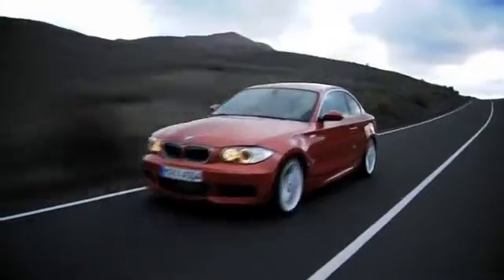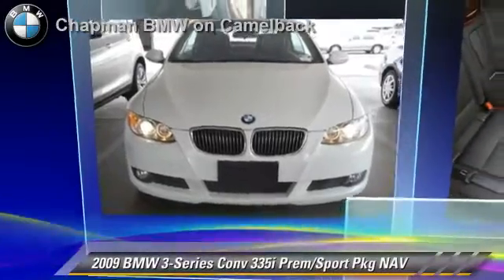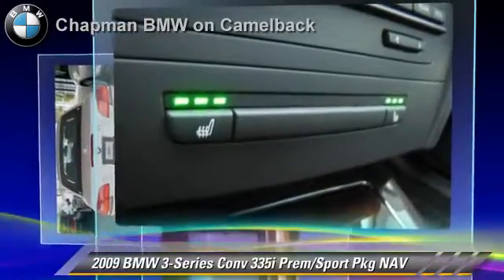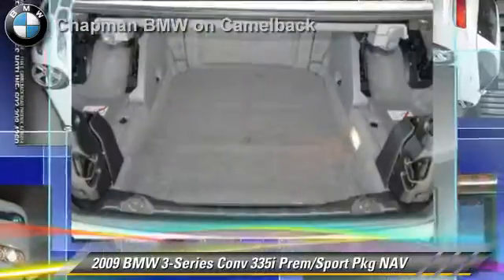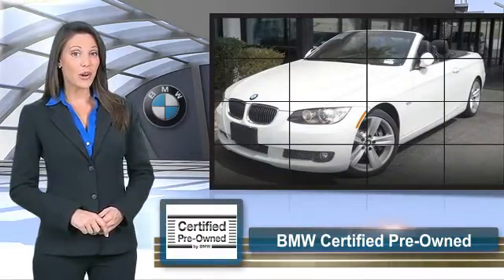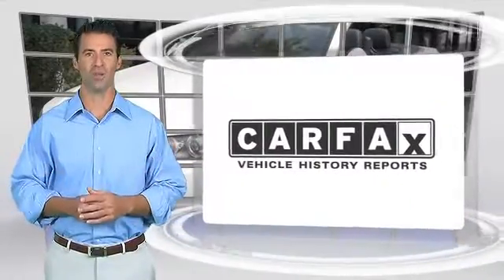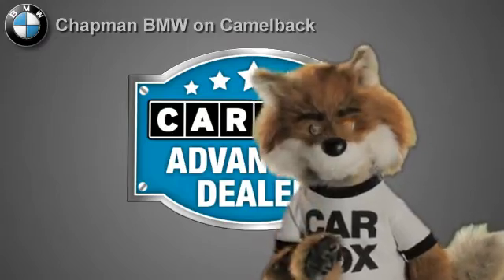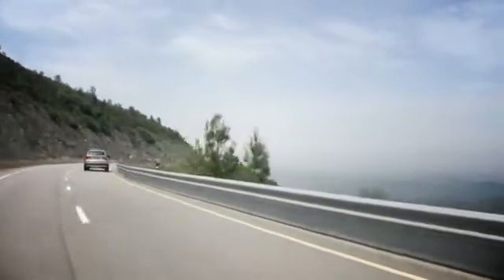Chapman BMW on Camelback, Phoenix AZ 85014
[DFIN:2:2766036:I:9DABA8F2:deaa7402a92e33ddadb8d7ed55818a3e]